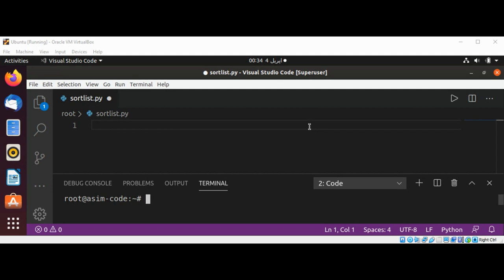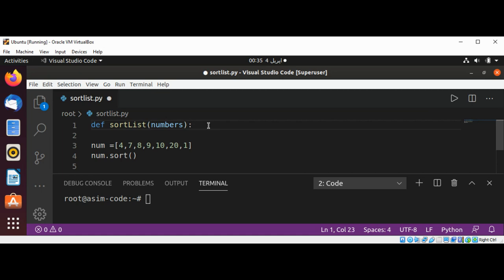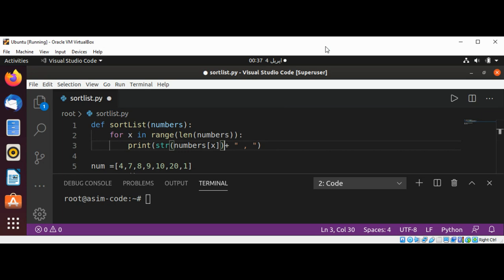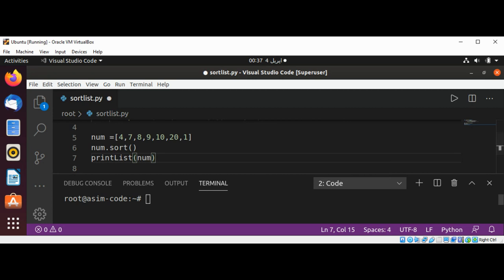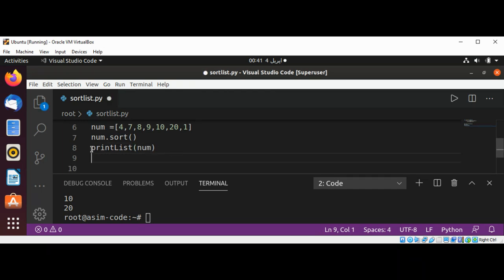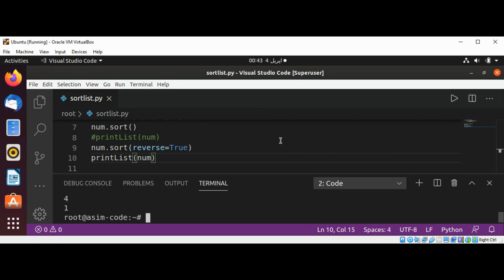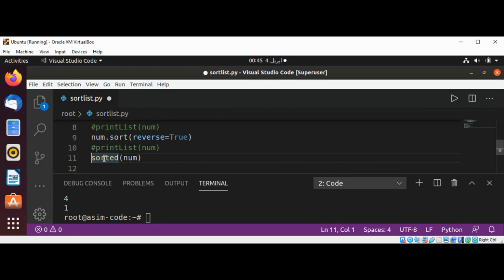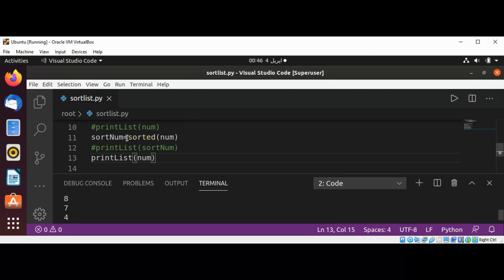How to sort List in Python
In this video we will learn how to sort List in python using built in function sort and sorted.